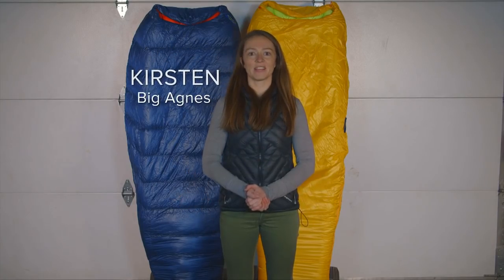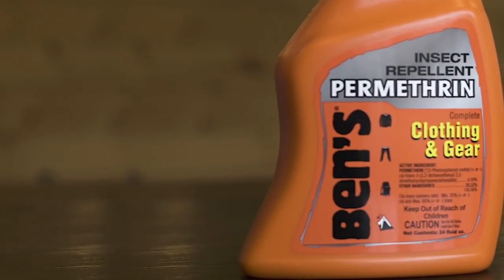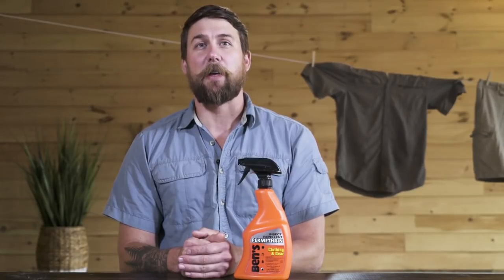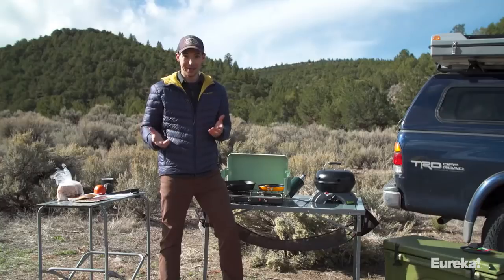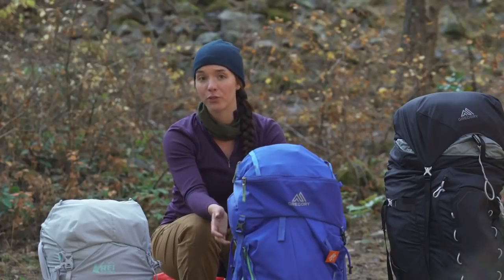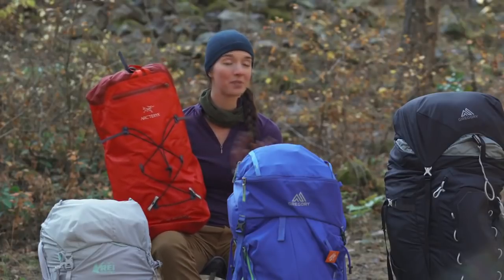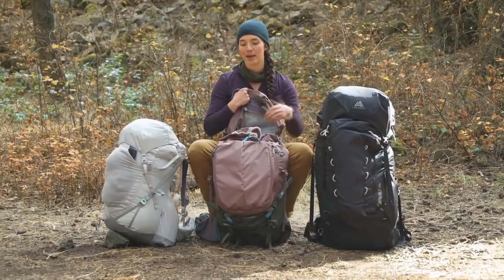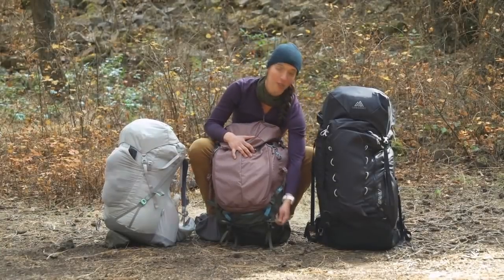Excellent Gear for Your Camping, Backpacking or Hiking Adventures #24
Links to the products shown in the video:

Big Agnes V Notch Sleeping Bag:
at Amazon
Big Agnes Pluton Sleeping Bag:
at Amazon
Ben's Clothing and Gear Insect Repellent – 0.5% Permethrin:
at Amazon
 GSI Outdoors Ultralight Salt & Pepper Shaker:
at Amazon